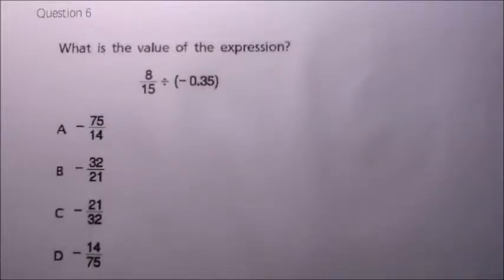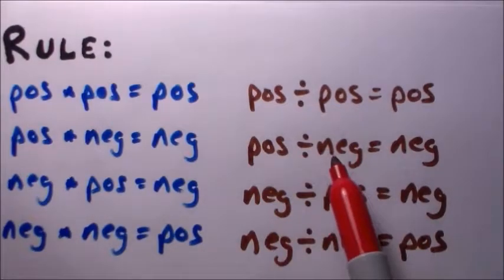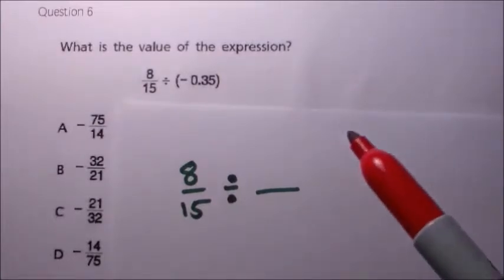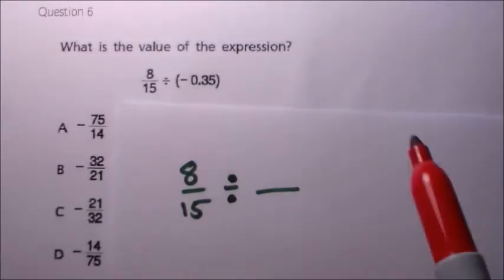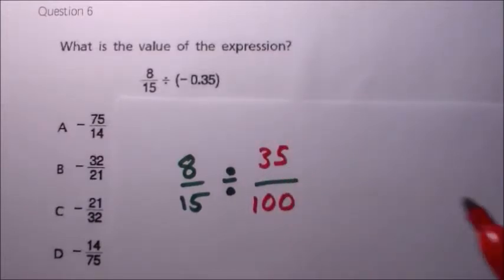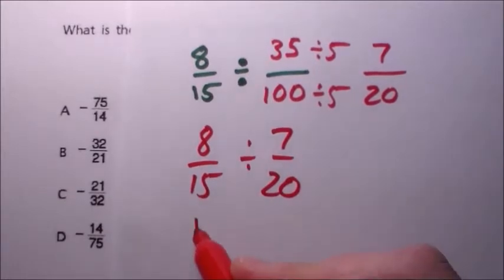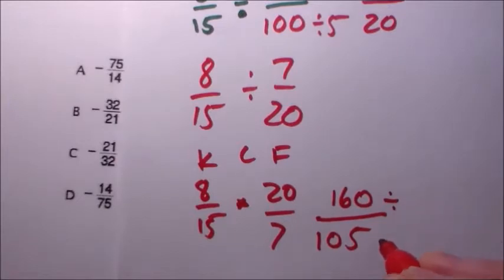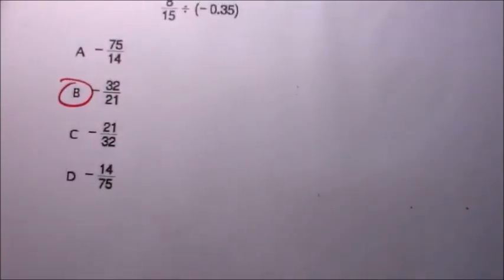Homework 05 Question 08